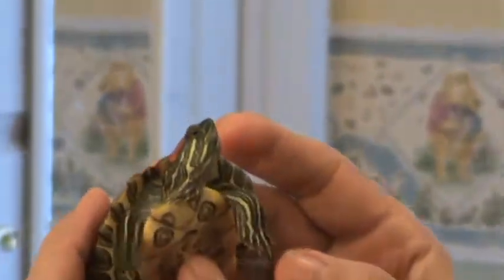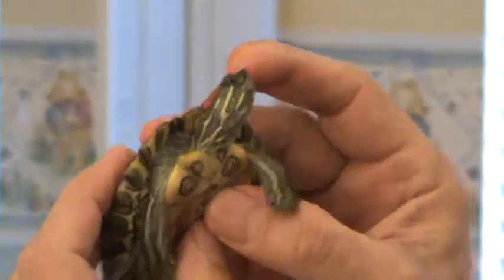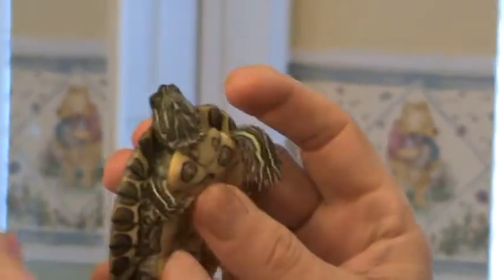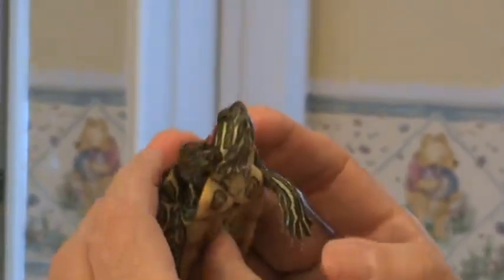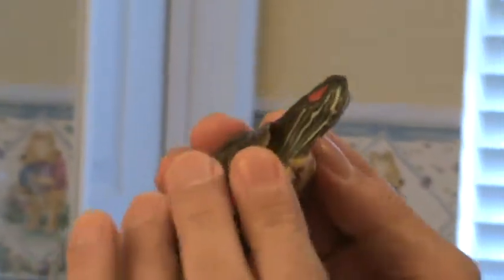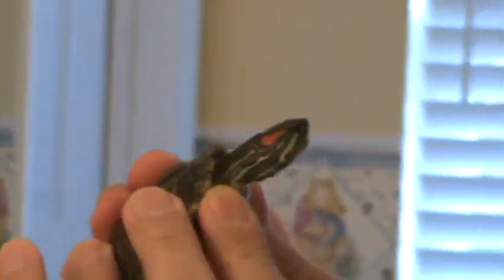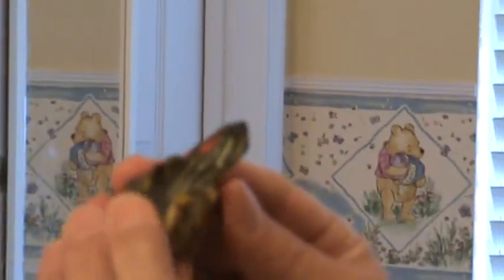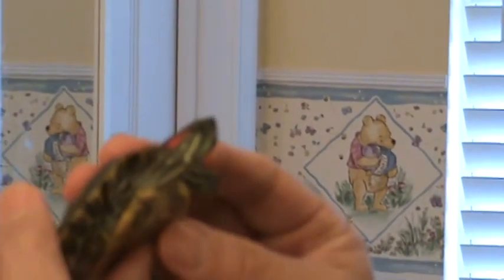Turtle Tips/ Stop Scratching-2/The Pat Cat Channel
You can help support Independent Artists by purchases this recording:
Than You!!!